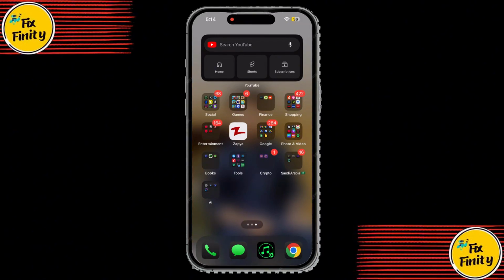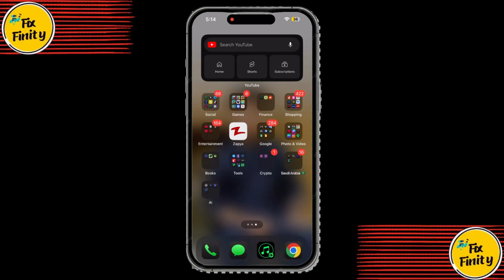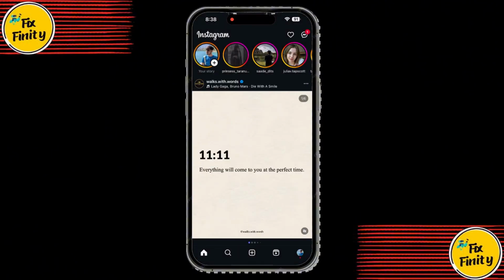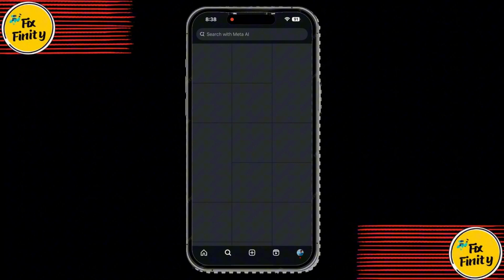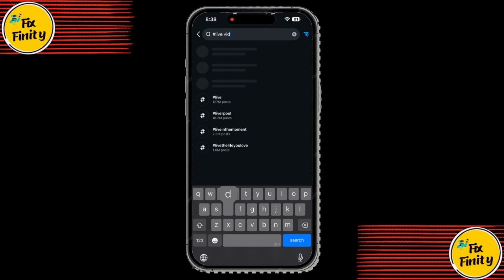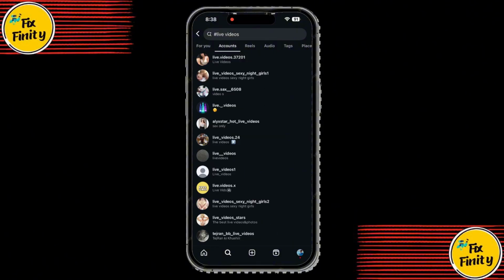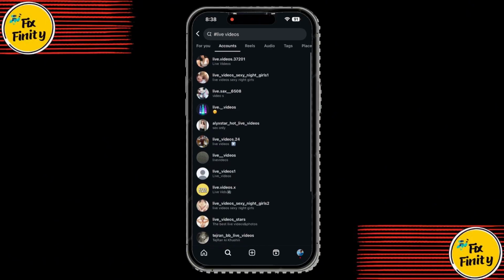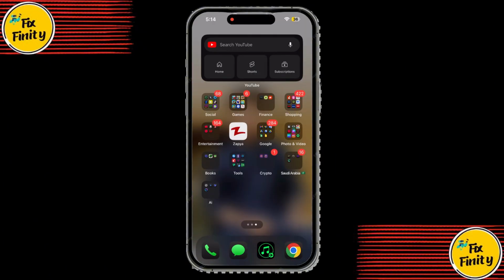How To Find Instagram Live Videos | Watch IG Live Easily (2025 Guide)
Want to know how to find Instagram Live videos? 📲 In this step-by-step tutorial, I’ll show you the easiest ways to watch Instagram Lives from your favorite creators and friends.

🔥 In this video, you’ll learn:

How to find active Instagram Live videos

How to join and watch Instagram Lives

How to see Live replays after they end

Tips to never miss an IG Live again